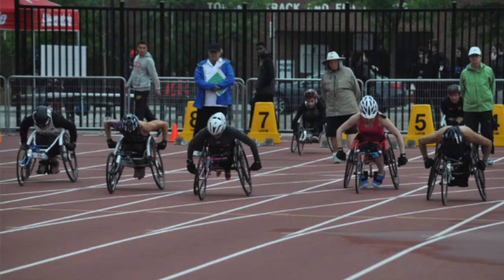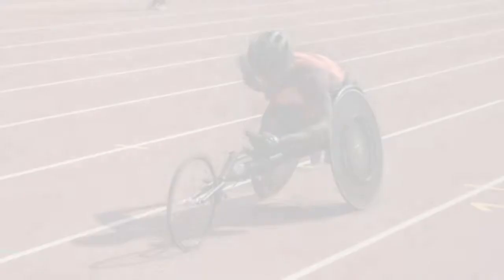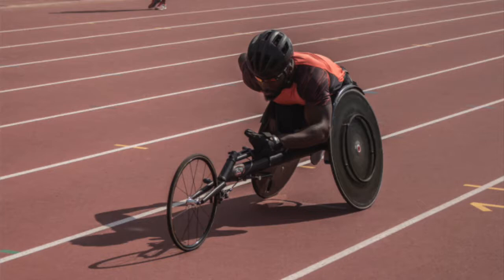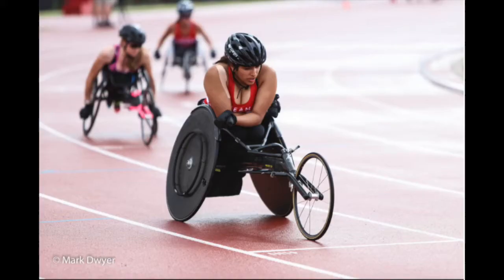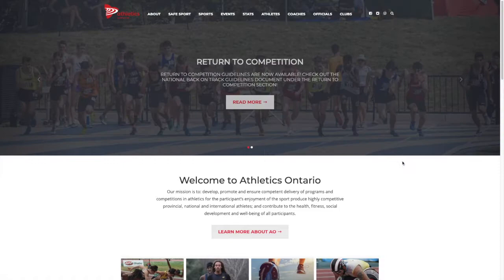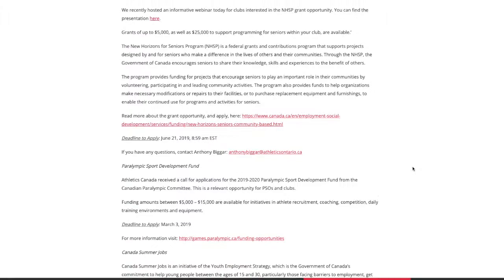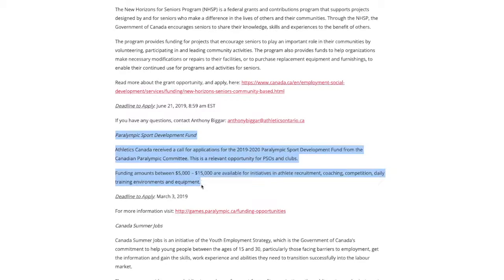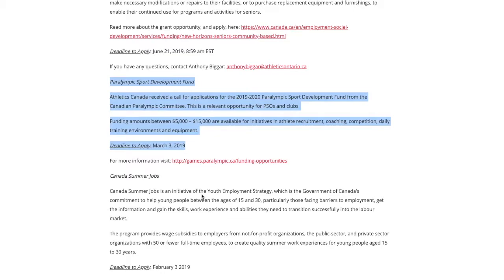PARA ATHLETICS ‘TRIPLE R’ SERIES: T32-34 AND T51-54 WHEELCHAIR RACES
The para athletics ‘Triple R’ series highlights some rules, regulations, and resources for para athletics in Ontario. Check out the series of videos to learn more about para athletics including some of the differences and similarities between para athlete standards and able-bodied standards.